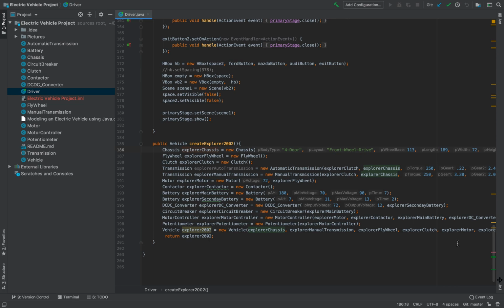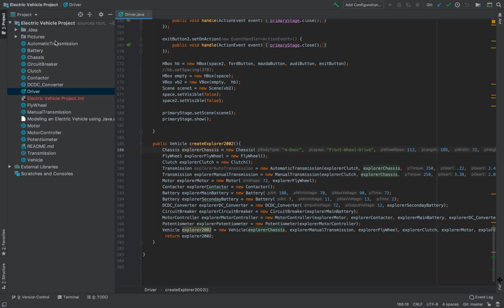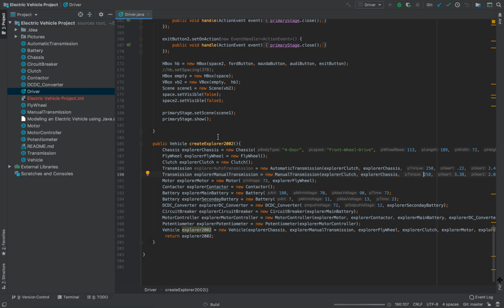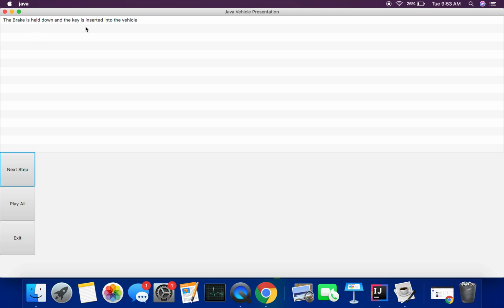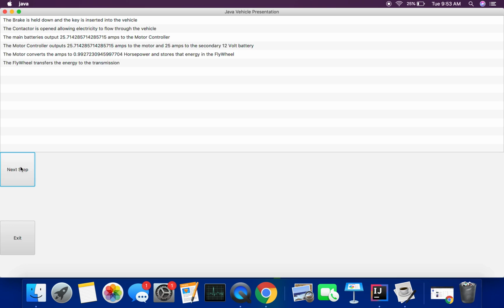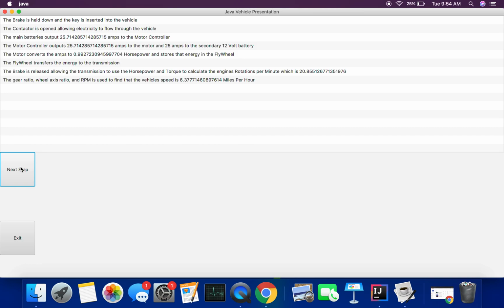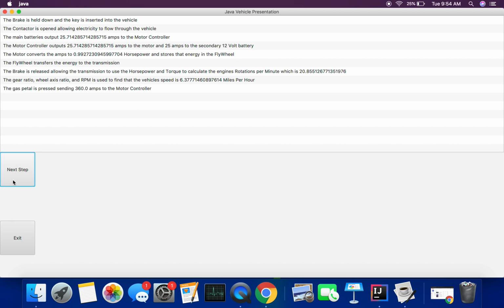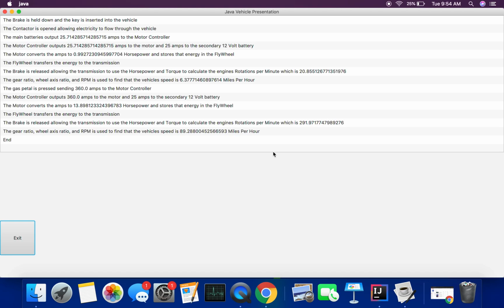Modeling an Electric Vehicle using Java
This Java app was created by myself as part of an independent study project at my university. By utilizing Object Oriented Design patterns this project simulates the movement of energy between part of an electric vehicle that enable it to move.